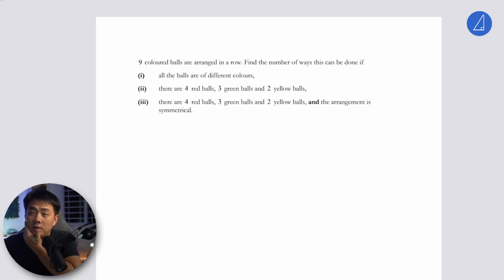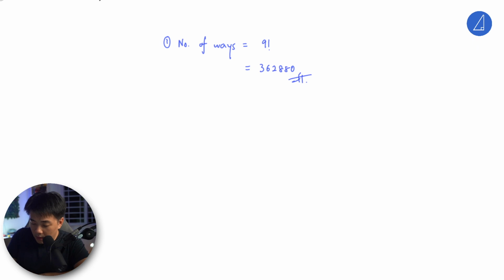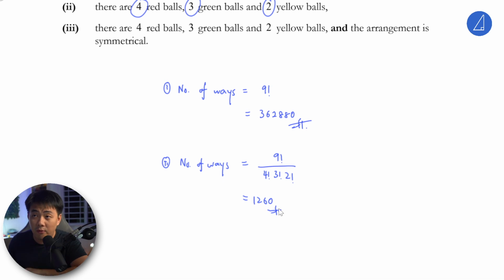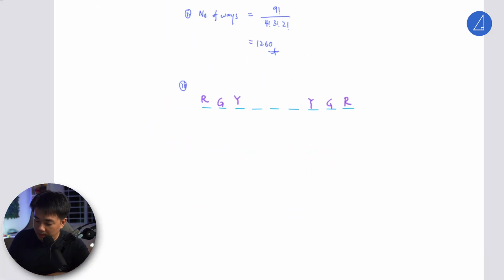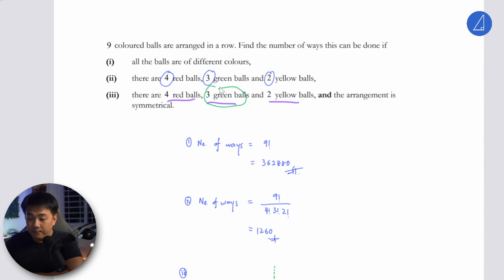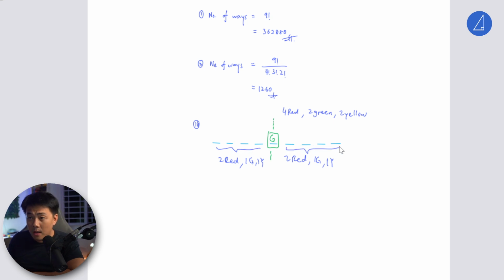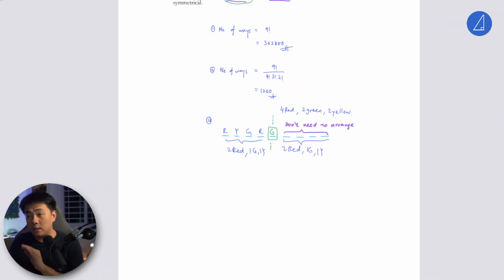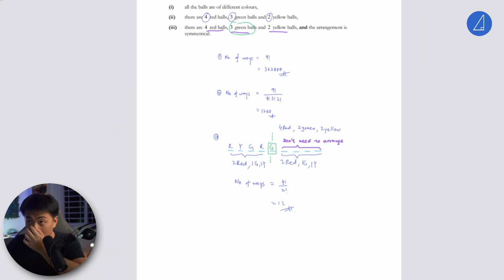[PnC] RI P&C Tutorial Q1 - H2 Math Tuition @ Tim Gan Math